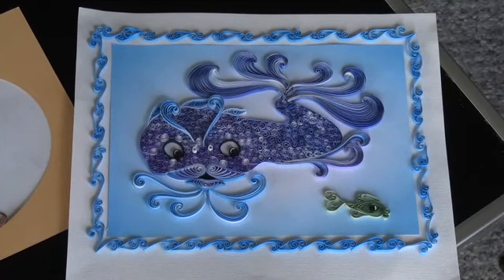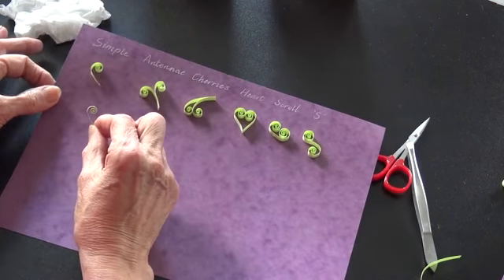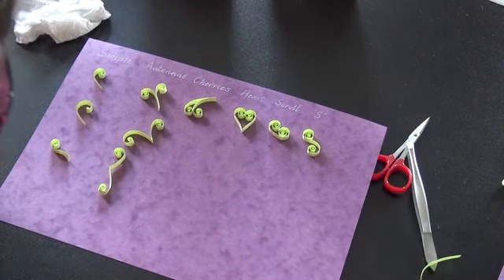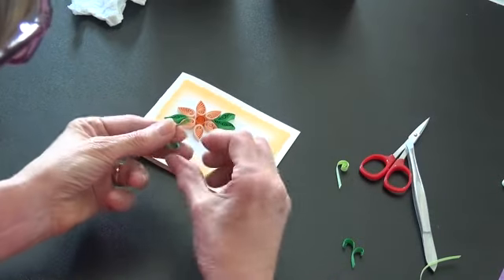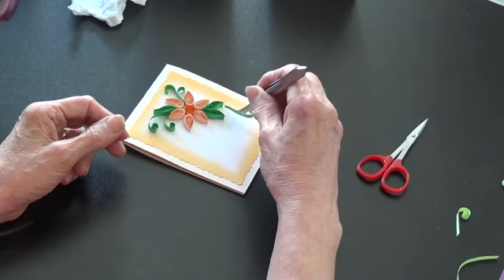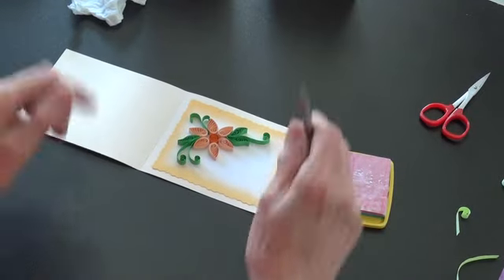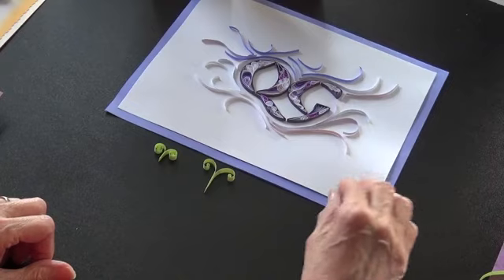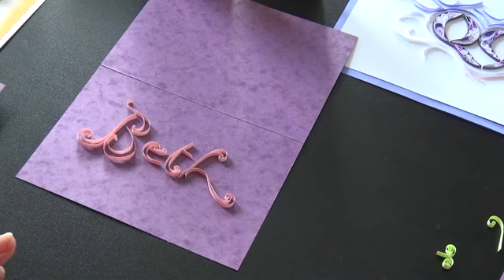Quilling - Open Coils Demonstration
Fellow of the Quilling Guild, Jane Jenkins demonstrates the 'open coil' technique with tips for getting a good open coil and examples open coil shapes and how they can be used. You can see examples of quilling techniques and terminology on our